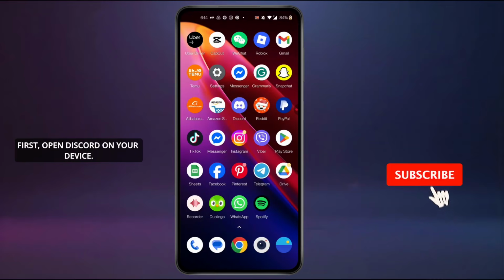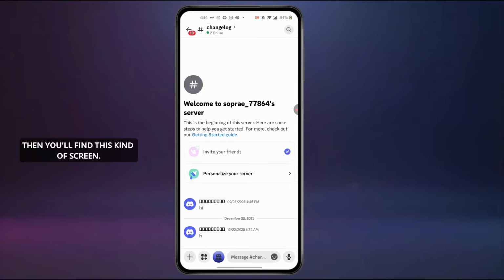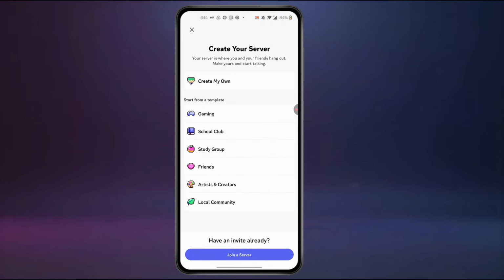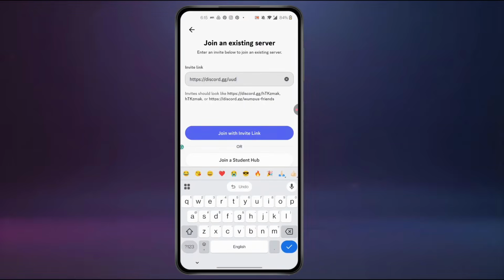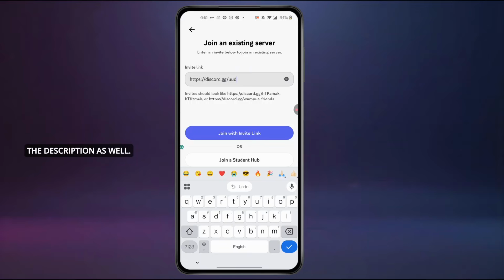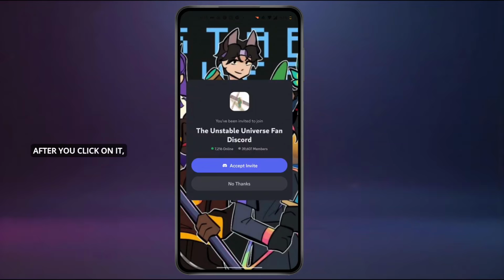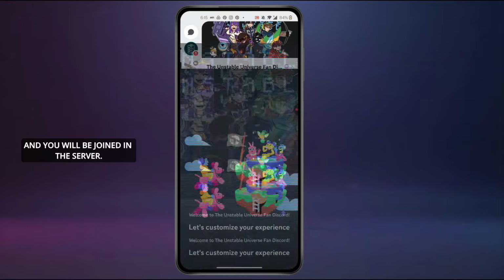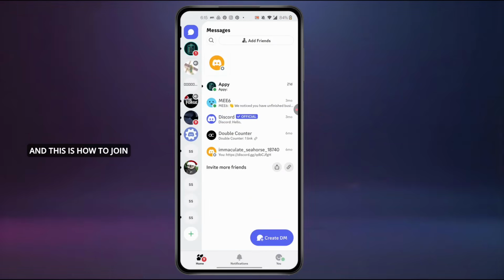How to Join Discord Server Unstable SMP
Welcome to our step-by-step guide on How to Join Discord Server Unstable SMP! If you want to be part of the popular Unstable SMP community on Discord, this video is for you. We’ll show you how to join the Unstable SMP server, follow the invitation process, verify your account, and get access to all the channels and community features. These tips will help you connect with other players and enjoy the Unstable SMP experience to the fullest.

In this video, we will show:
How to find the Unstable SMP invite link
How to verify your Discord account for the server
Tips for navigating Unstable SMP channels
How to access exclusive features in Unstable SMP
How to fix common issues when joining Discord servers